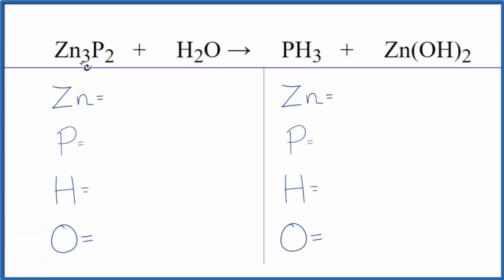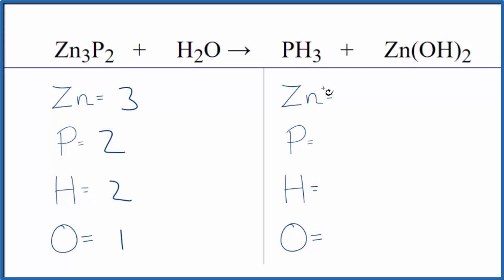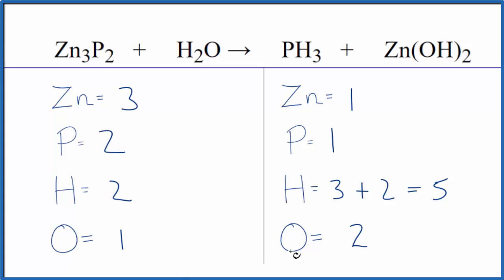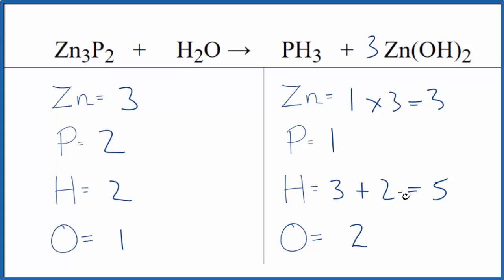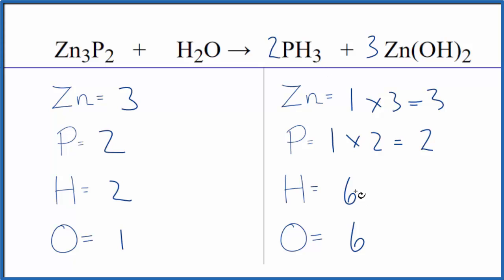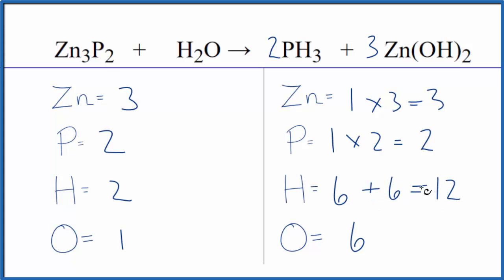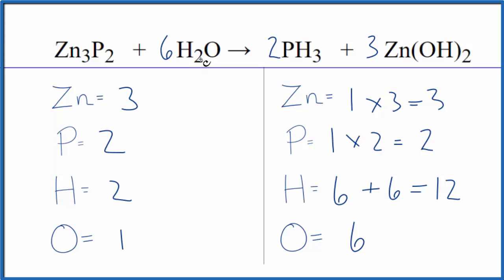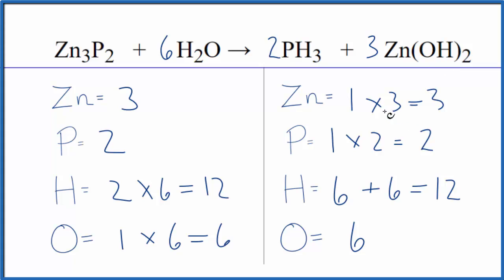How to Balance Zn3P2 + H2O = PH3 + Zn(OH)2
In this video we'll balance the equation Zn3P2 + H2O = PH3 + Zn(OH)2 and provide the correct coefficients for each compound.

To balance Zn3P2 + H2O = PH3 + Zn(OH)2 you'll need to be sure to count all of atoms on each side of the chemical equation.

Once you know how many of each type of atom you can only change the coefficients (the numbers in front of atoms or compounds) to balance the equation for Zinc phosphide + Water.